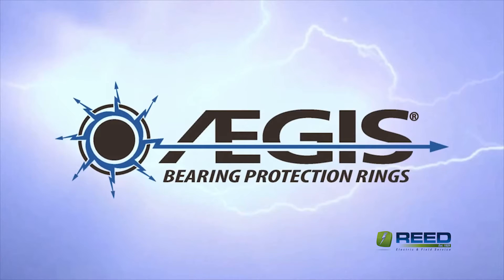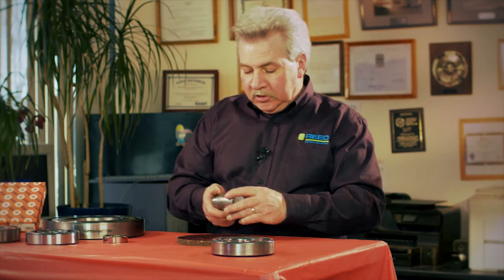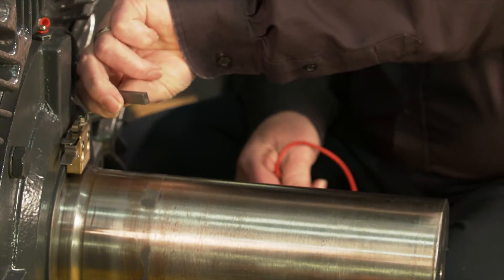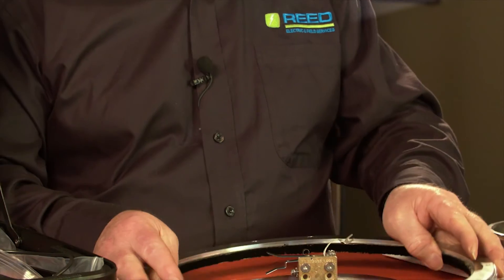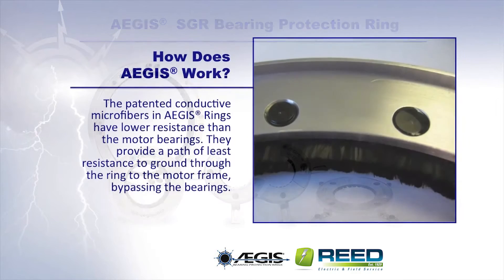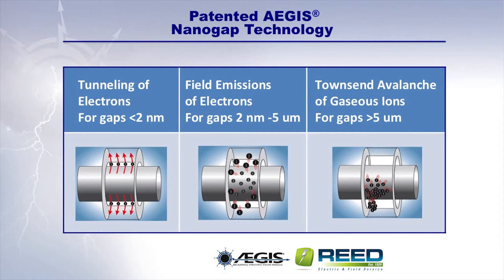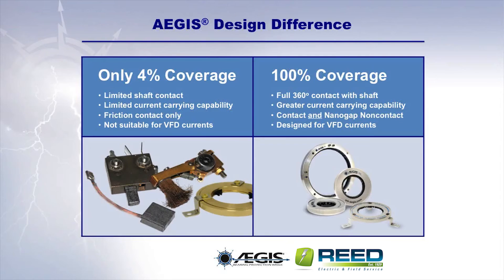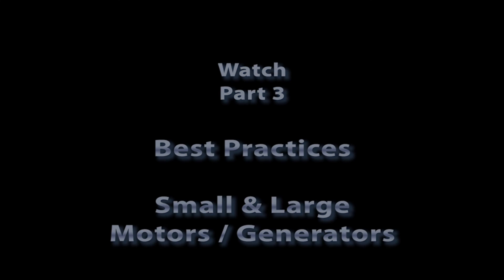Part 2 - How to Fix Shaft Currents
Instructions How to Fix Shaft Currents using the best device - an Aegis Shaft Ground Ring - as well as lesser expense devices with corresponding lower life and effectiveness.